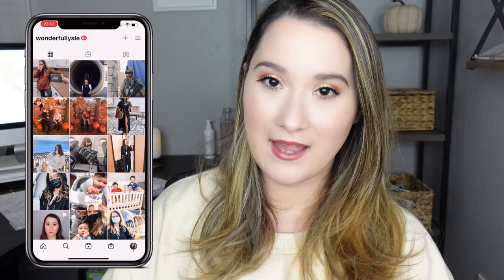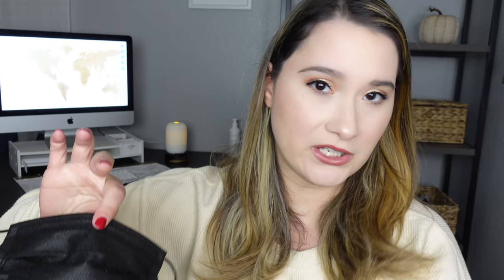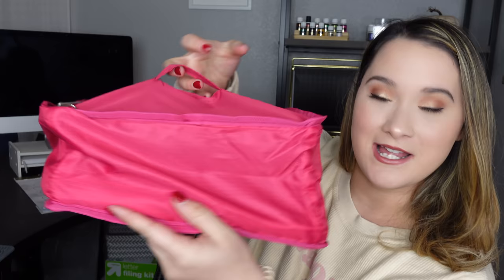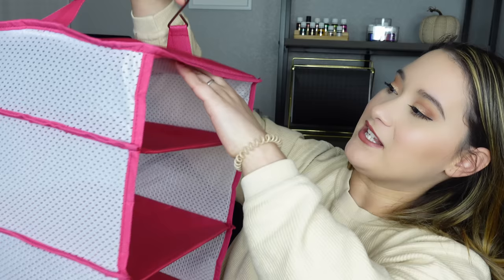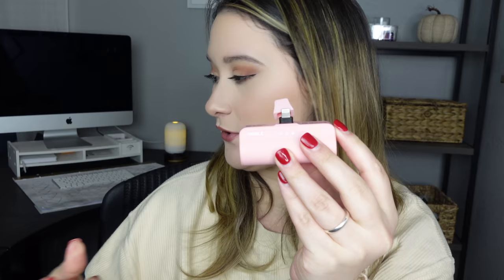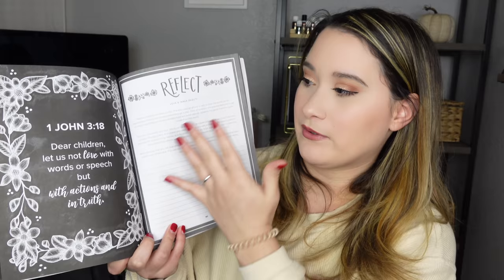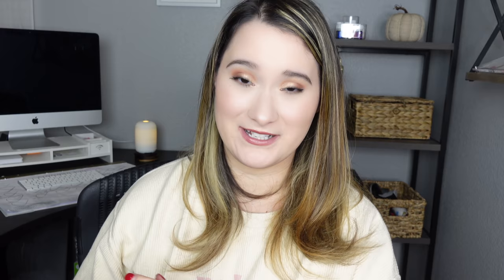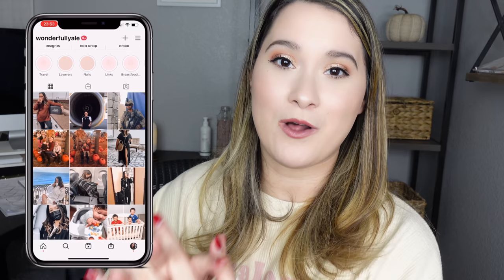FLIGHT ATTENDANT AMAZON HAUL | WONDERFULLY ALE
Hi friends! Today I'm sharing my current Amazon haul for my flight attendant job! Don't forget to enter the givewaway! [ C L O S E D ]

Packing cube/closet organizer
Black Masks
Mask holder
Lacrosse Ball (for lower back)
Pink Portable Charger
Handheld Fan
Travel Utensils
Prayer Journal
Devotional (anxiety)
Portable Door Lock
Portable (cordless) blender
Hot tools pouch
Travel Diffuser
Travel Mirror

✔ G I V E A W A Y  D E T A I L S [ C L O S E D ]
2 Winners will be Chosen at Random (Surprise! I know I said only 1 but I decided to giveaway 2!)
I'll be selecting both winners December 30th, 2020 at midnight. Winners will be announced over on my IG will have 24 hours to claim price.

A Day In the Life of a Flight Attendant | Go To Work With Me

YouTube Buddy (helps you boost your youtube videos): wonderfullyale (save 20%)
Where I get all my music for my videos: